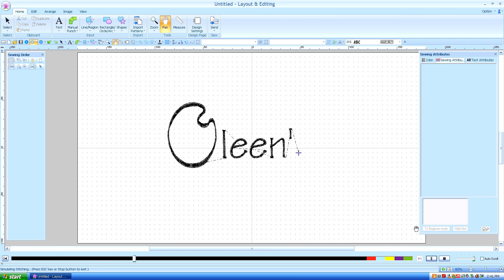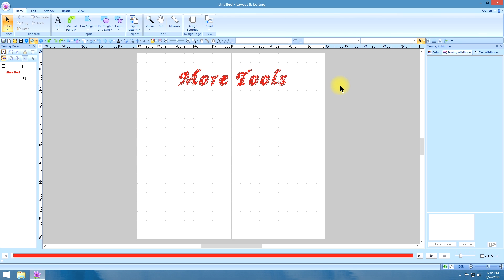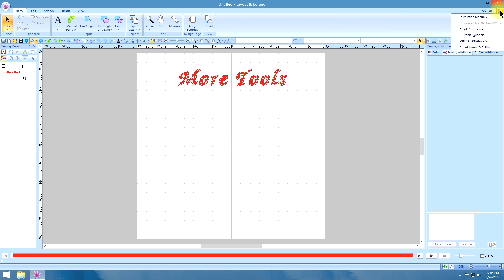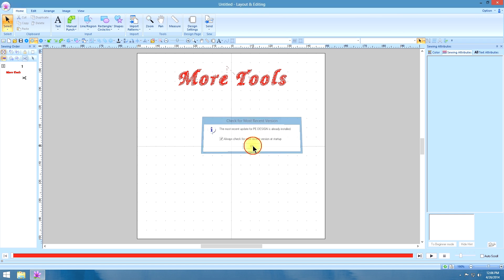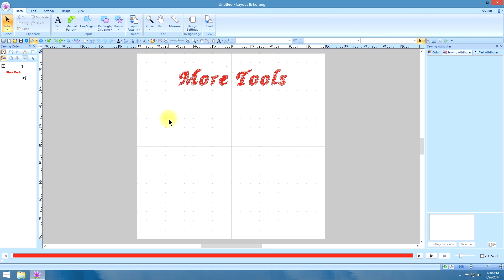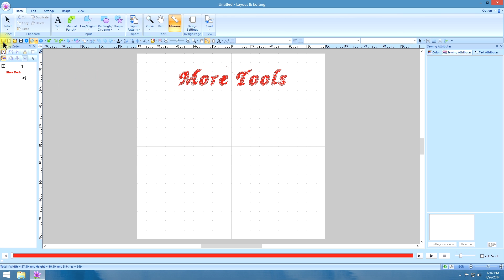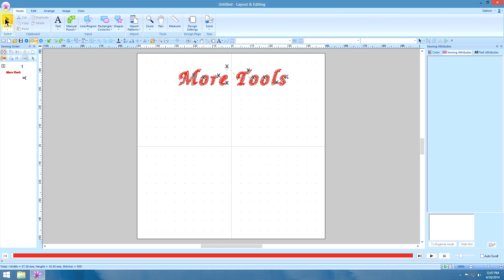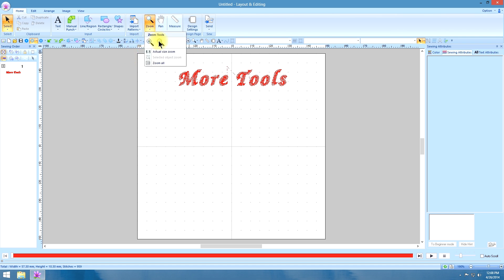Brother PE Design Next: More Tools (Lesson 2)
Part 2 of a series on Brother PE Design Next. View my channel for more lessons. Be sure to view in the highest 1080 quality and full screen for maximum detail.